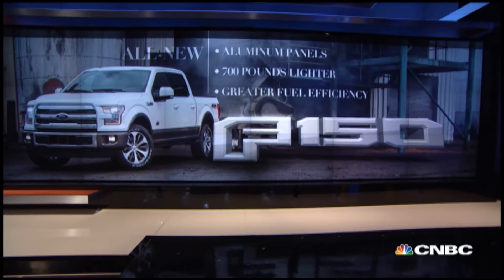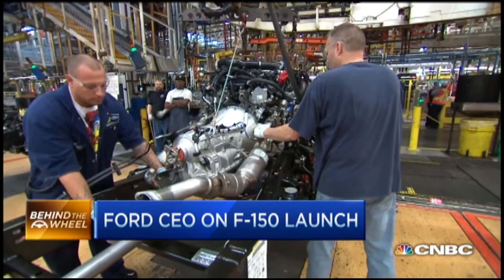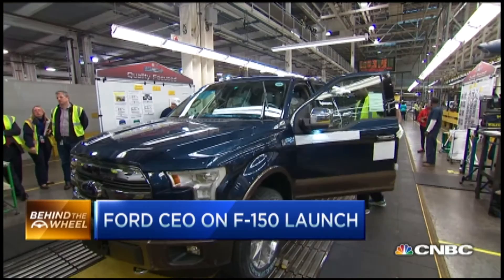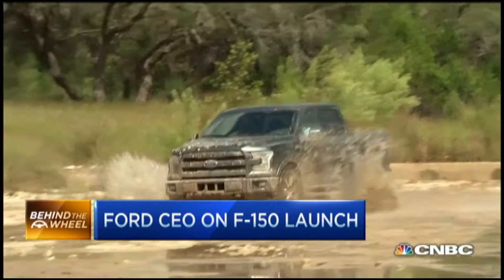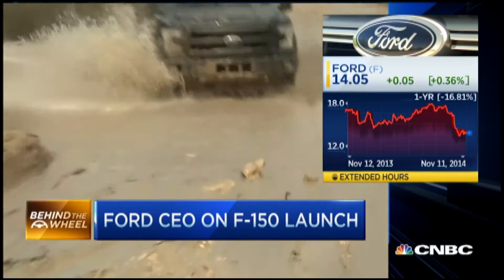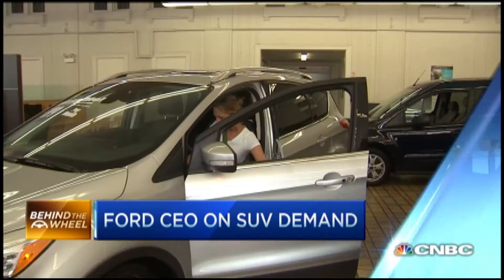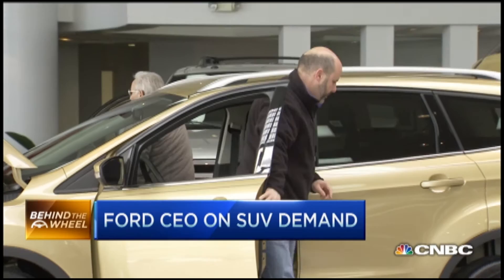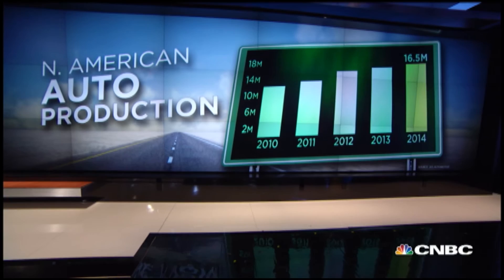Ford F-150 Launch: CEO Mark Fields | CNBC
CNBC's Phil LeBeau talks with Ford CEO Mark Fields about the new features of Ford's F-150. We are exactly where we want to be with production, says Fields. Fields also explains why he expects fuel costs to rise again.